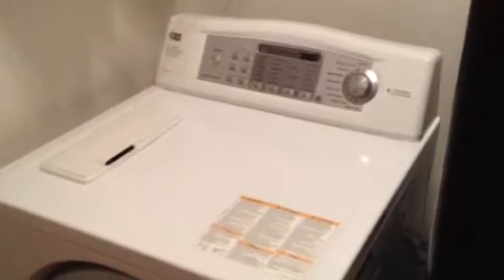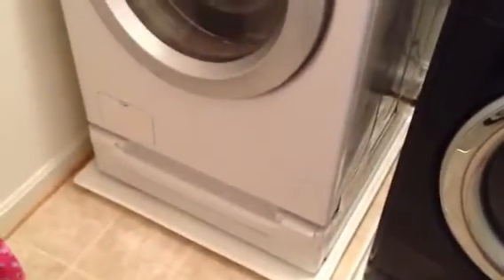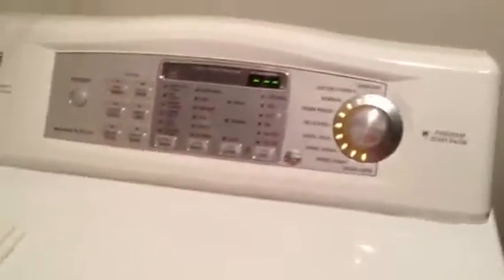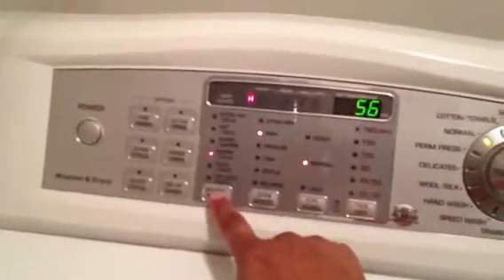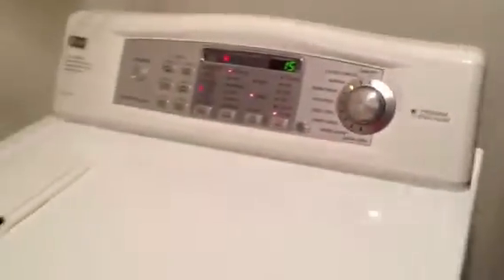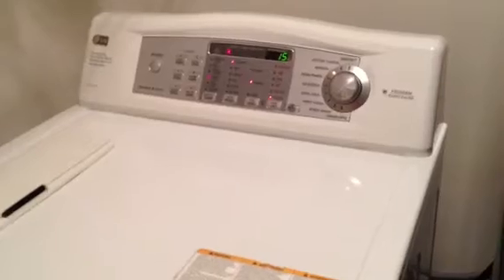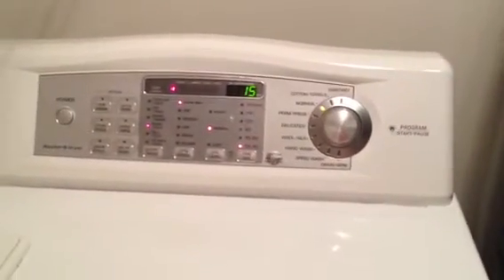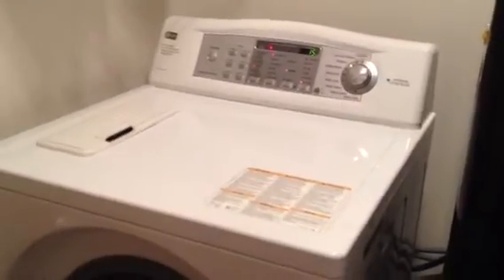LG WM3632HW Washer Dryer combo unit